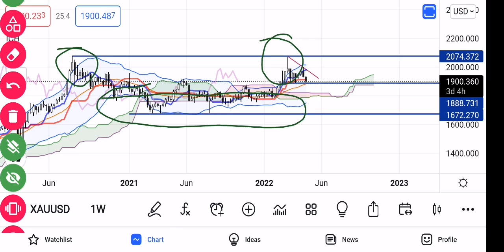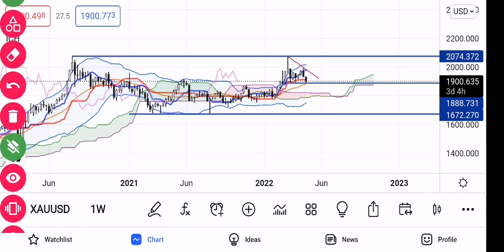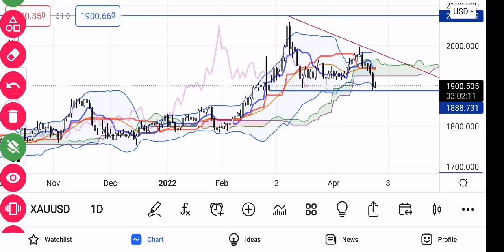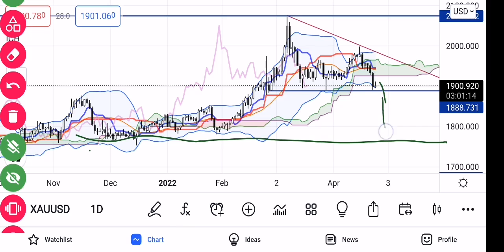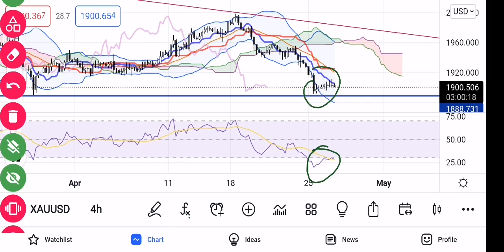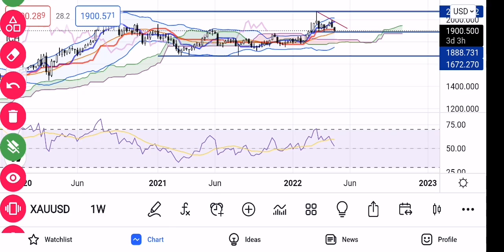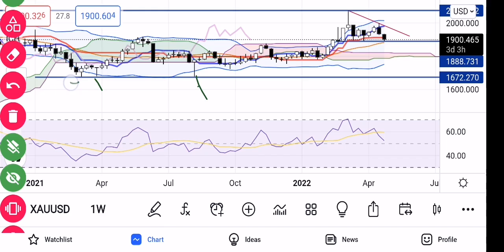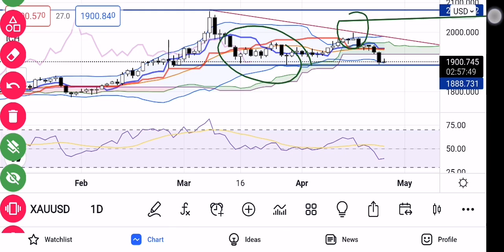XAUUSD AT A CRITICAL JUNCTURE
We could see a turn or a possible buy in gold
Let's see where things go
PLEASE LIKE IF INFO WAS USEFULL